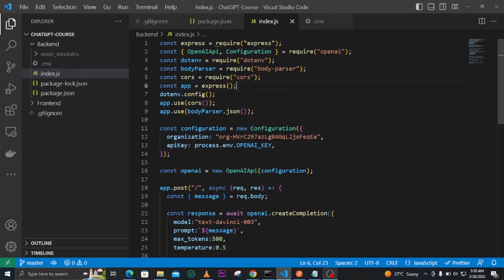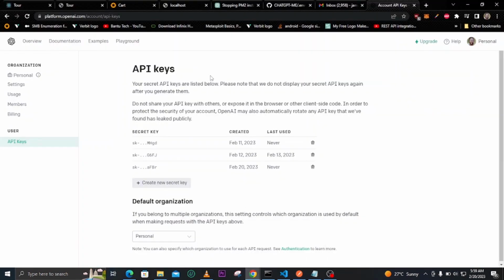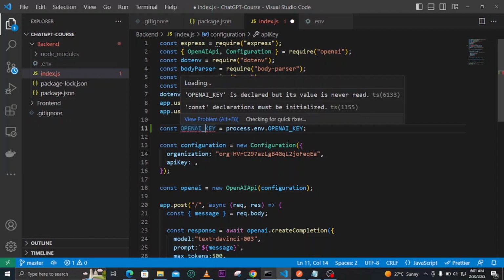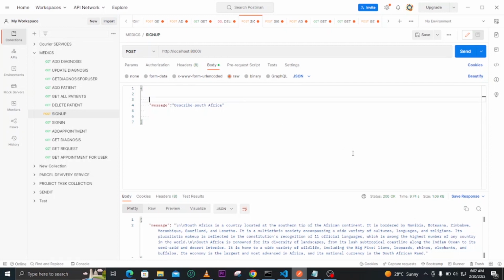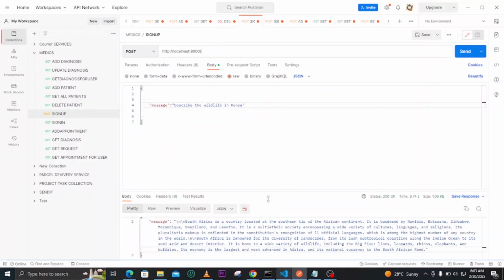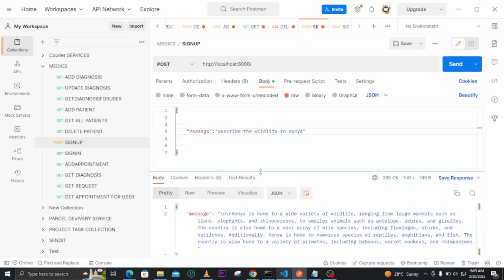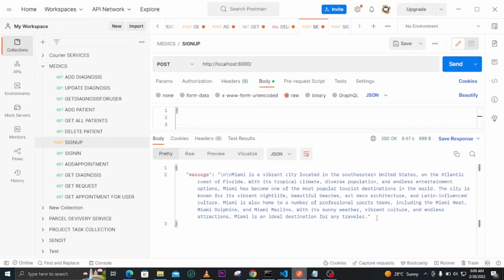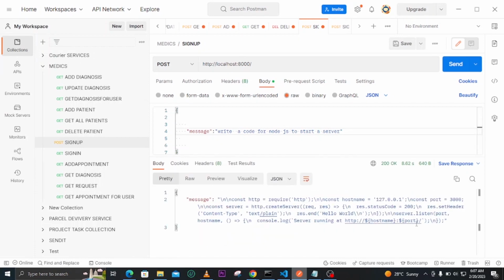Let's Create ChatGPT Clone - Testing our backend using postman.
In this video we will be testing our backend with postman.